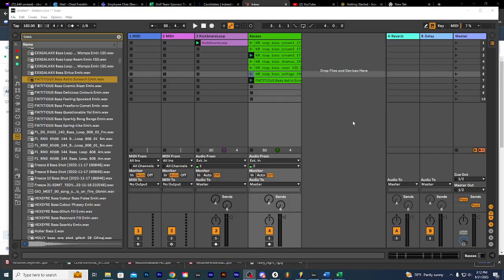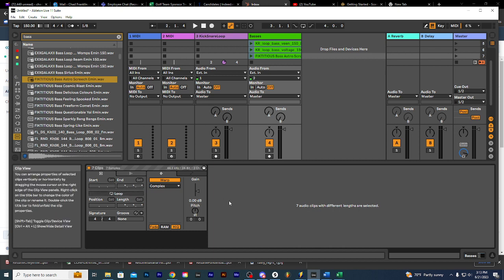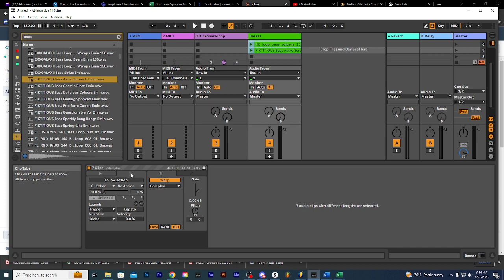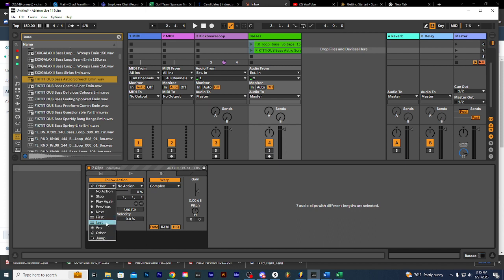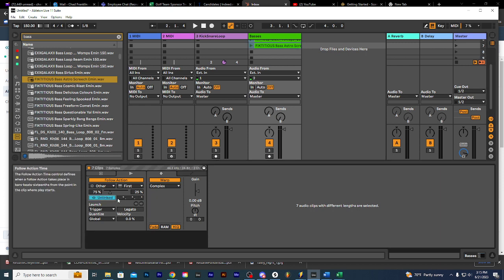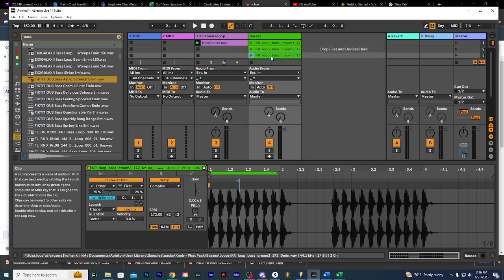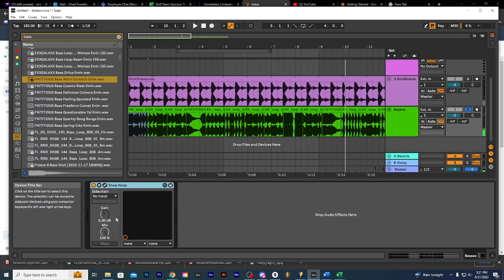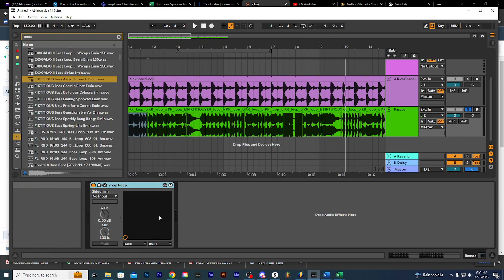Conquer writer's block for drops with this technique!